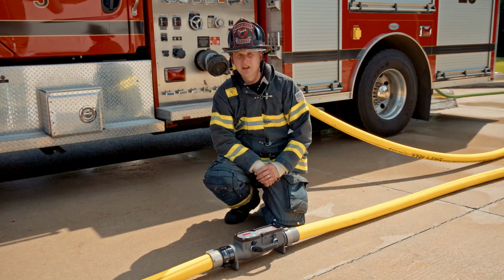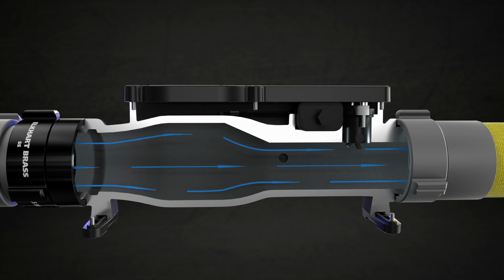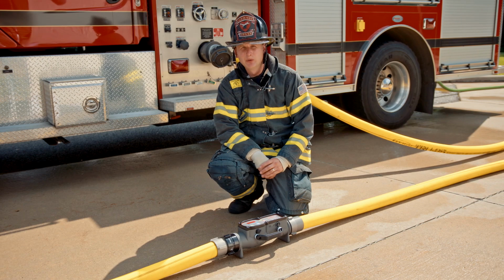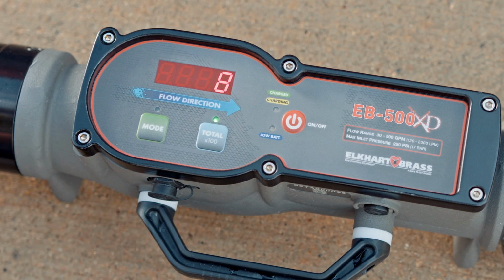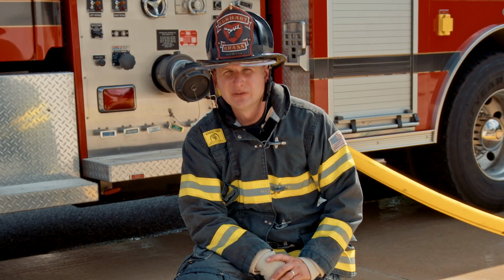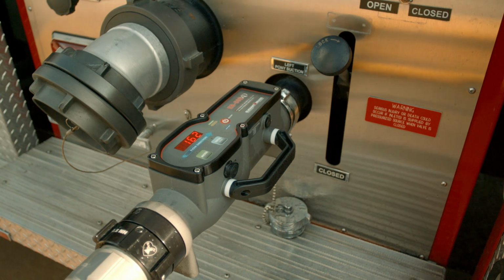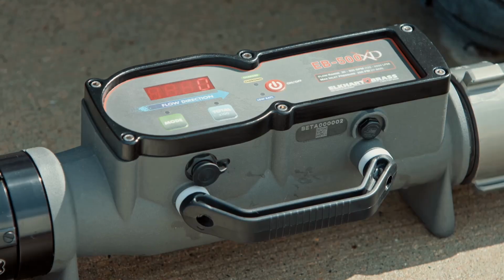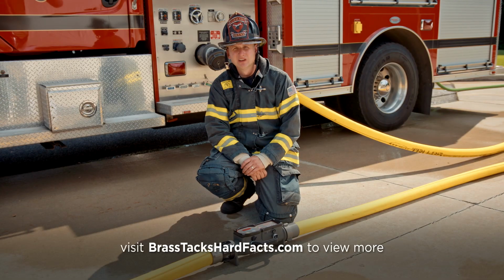The EB-500-XD Portable Flowmeter (Episode #55)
NEW PRODUCT RELEASE!  Introducing the new EB-500-XD Portable Flowmeter!  Redesigned taking into account comprehensive end user feedback, this new portable flowmeter is ideal for flow testing and training.  Contact Elkhart Brass or your local distributor for more information.